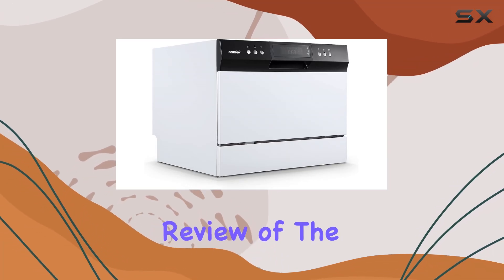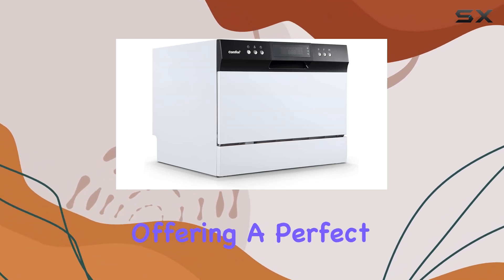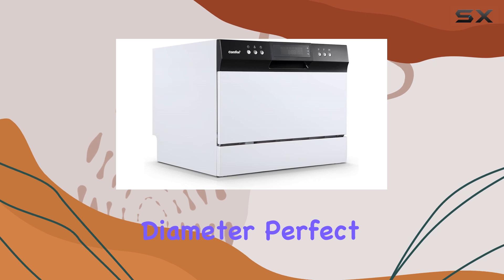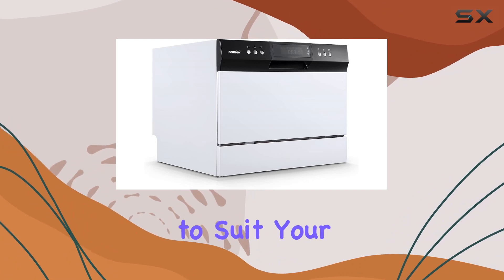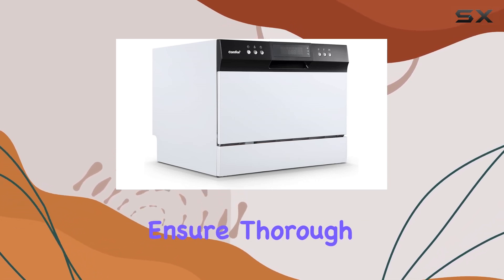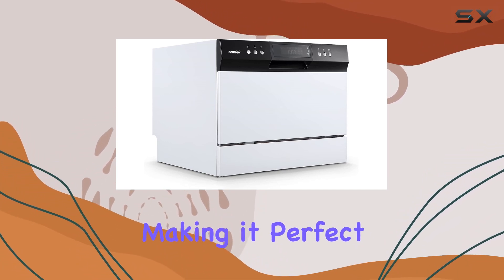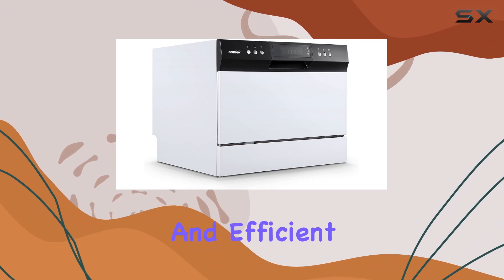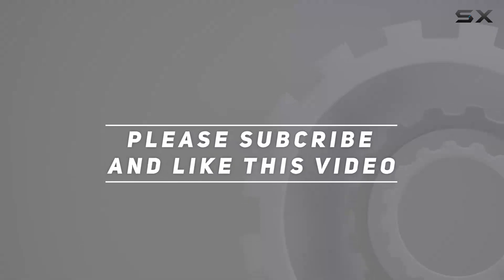Comfee WQP6-3602H-W Countertop Dishwasher: The Ultimate Dishwashing Solution!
0:00 Intro
0:06 Review

Things that we mentioned in this video:
Comfee WQP6-3602H-W Countertop Dishwasher, : B0921NNL43